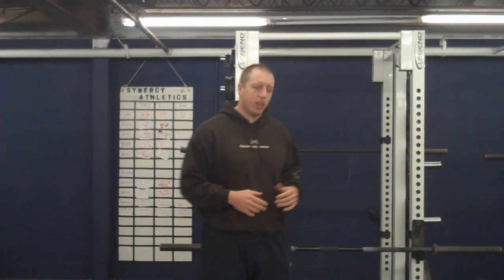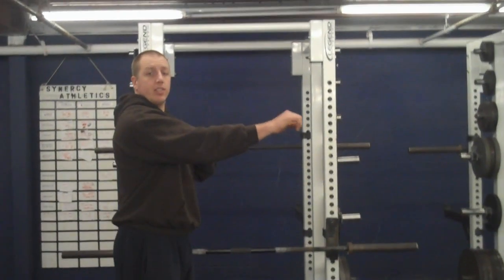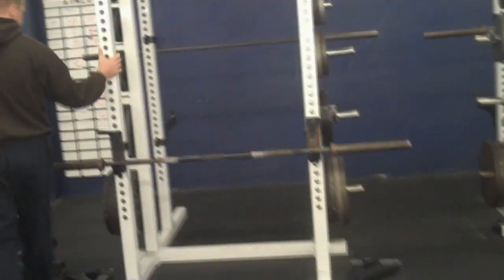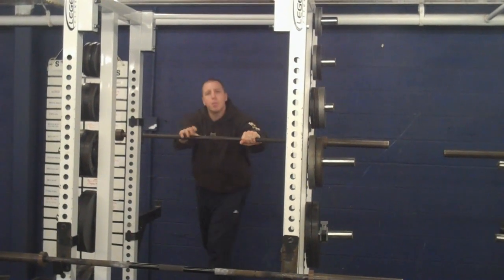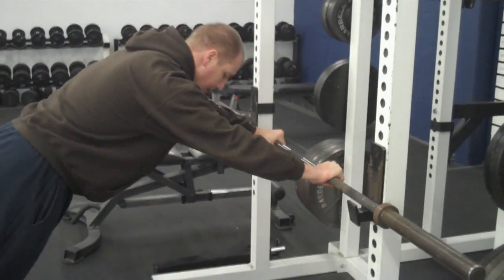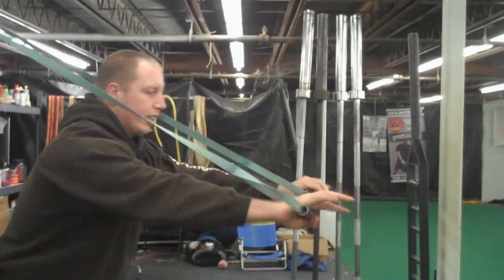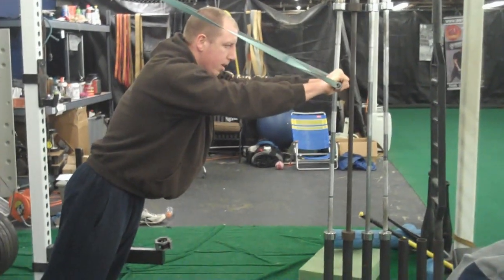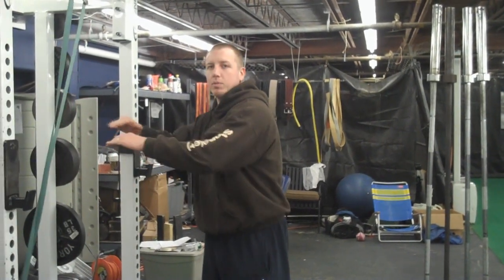Great Triceps Workout - Exercise of the week #2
Its Friday night of Super Bowl weekend and I can't wait to get some rest and enjoy some awesome sporting events!

But first I need to get you my third installment of the Exercise Of The Week Series.

Last week I introduced you to bicep plate stackers and this week it is time to attack the other side of the arm - the tricep.

If you want more creative exercises and a full workout program check out Bull Strength.
Bodyweight Triceps Skull Crushers are a great workout and exercise to build big tricep muscles.